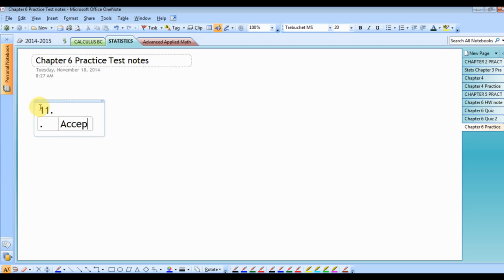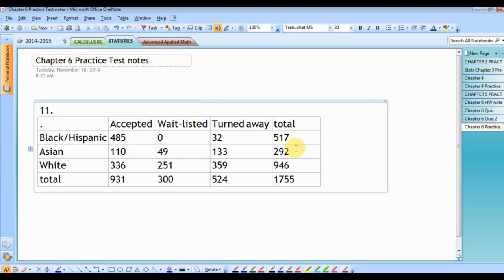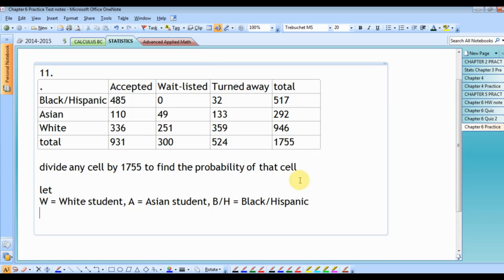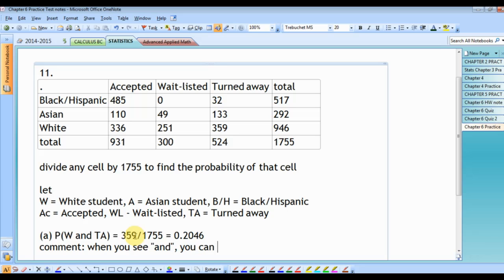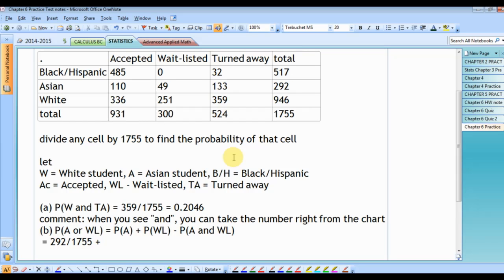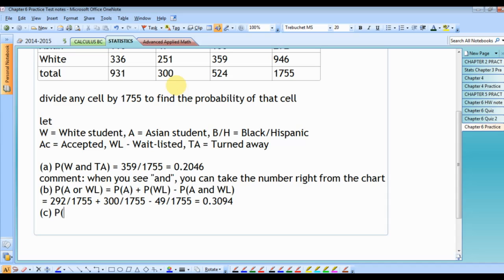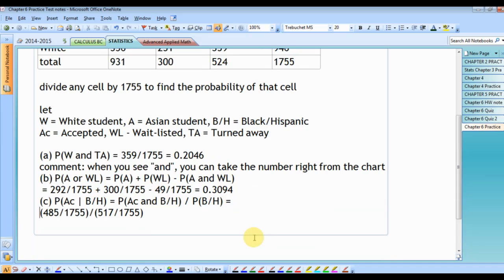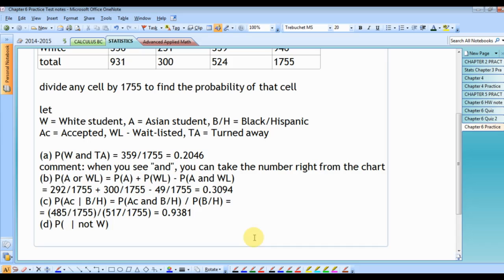stats Chapter 6 Practice Test part 1 20141118 082724 2320